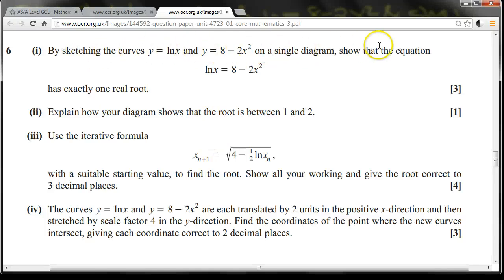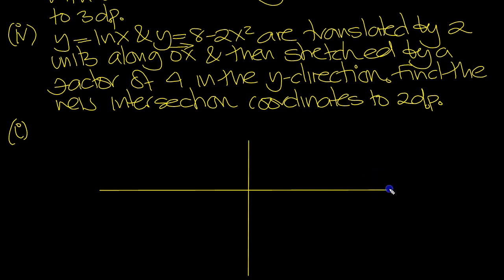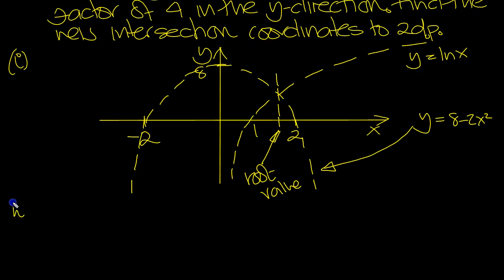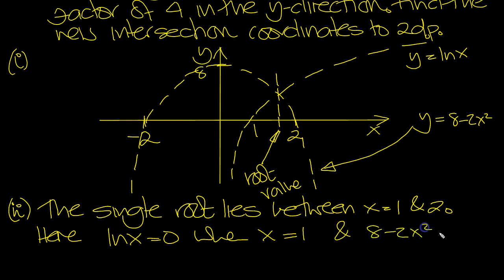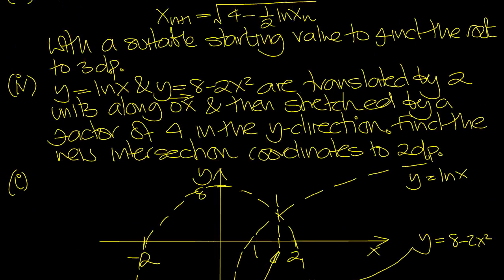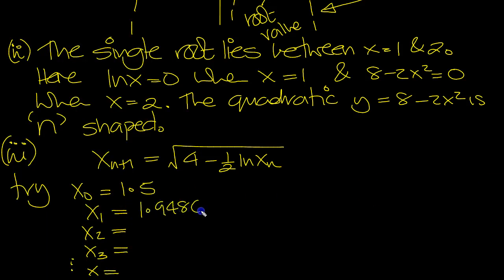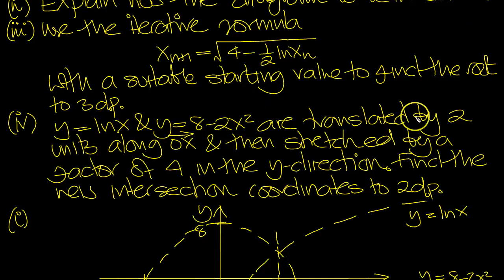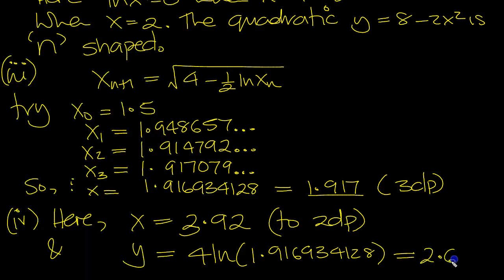C3 January 2013 OCR Q6